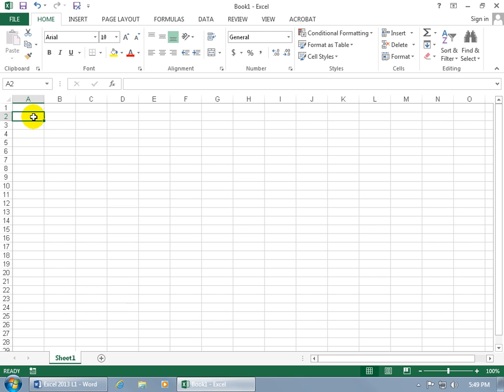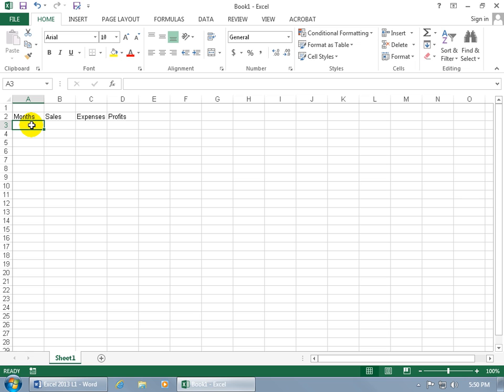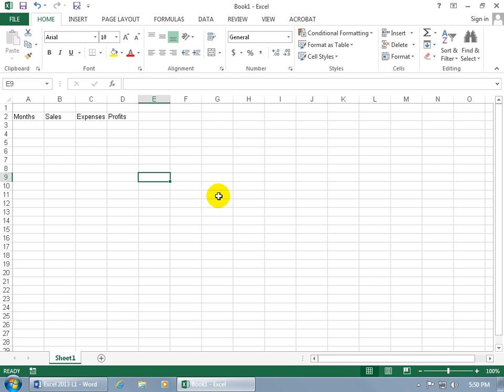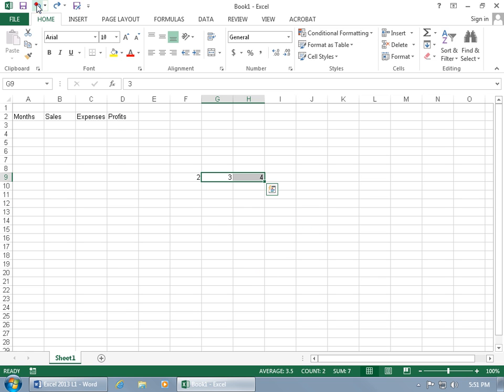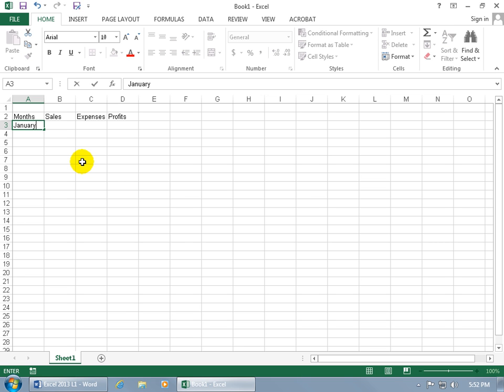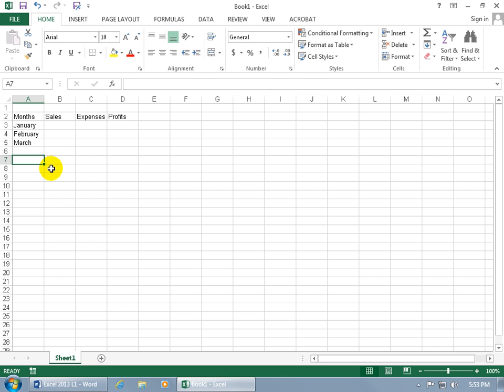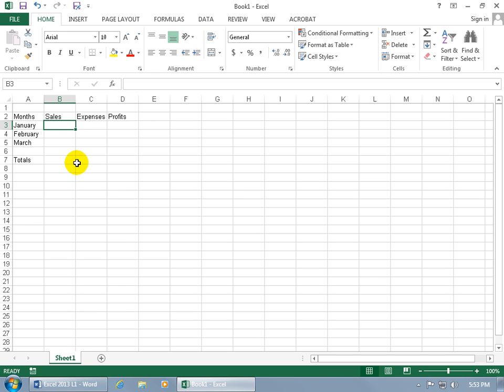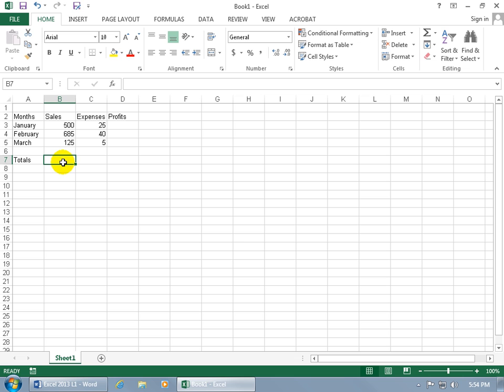Excel 2013: Worksheet & Data Entry Basics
Excel 2013 tutorial on how to create a basic worksheet, or database simple table! Learn the basics of Excel in this Excel 2013 training video!